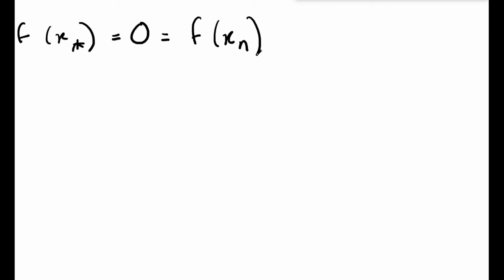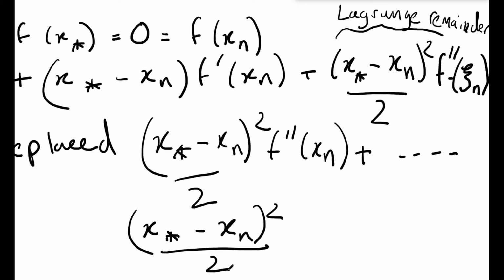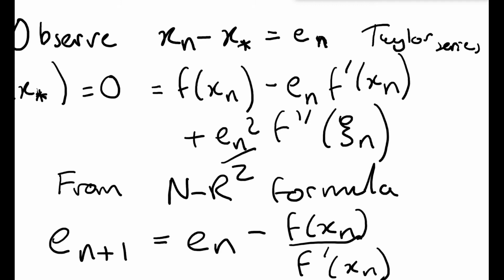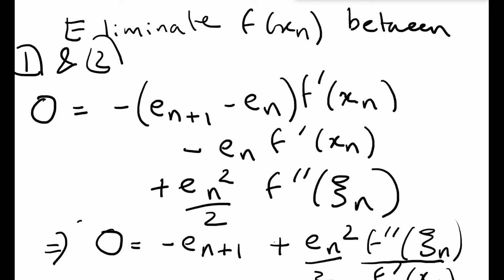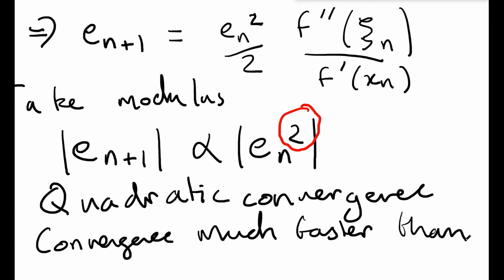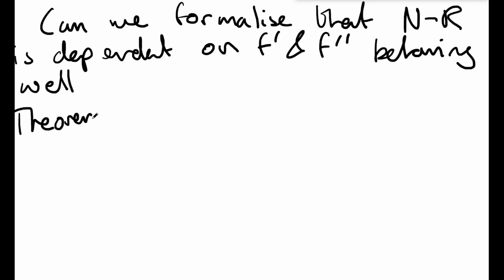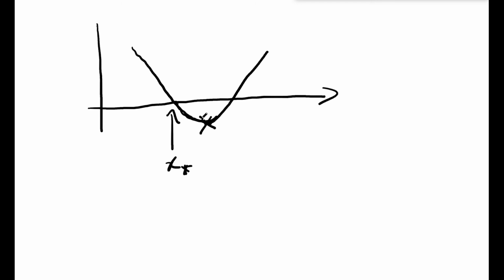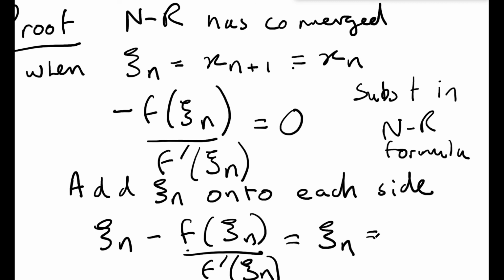L5A Root finding